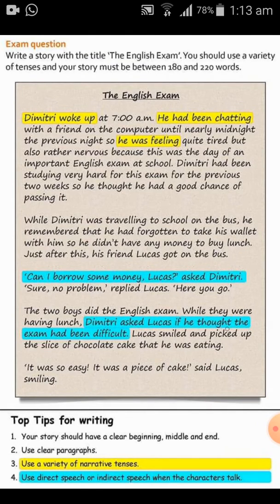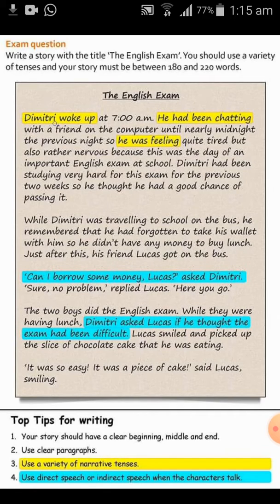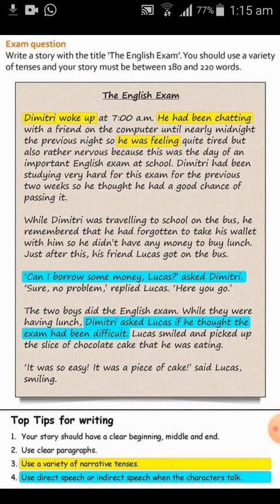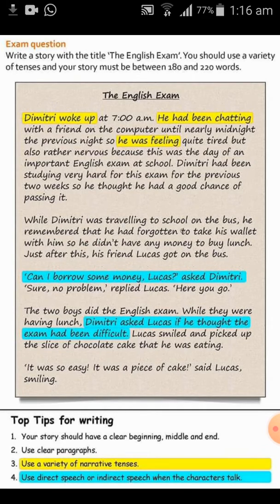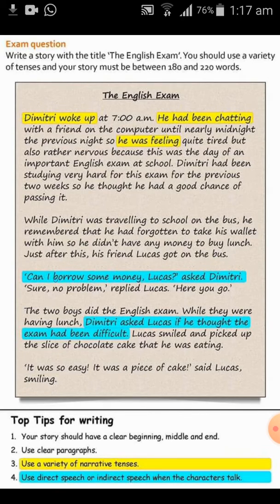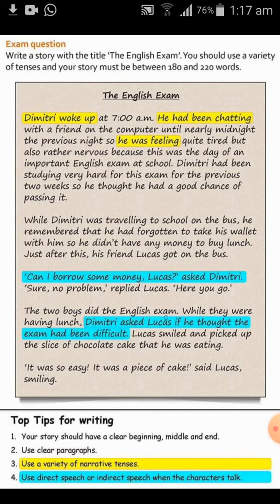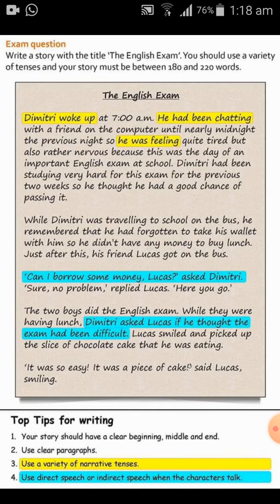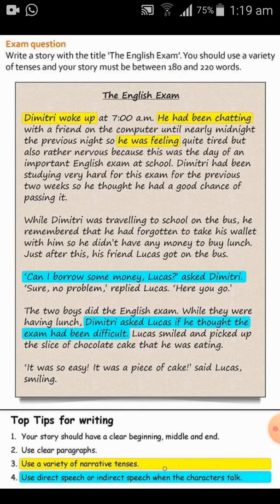Story Sample (Recap)